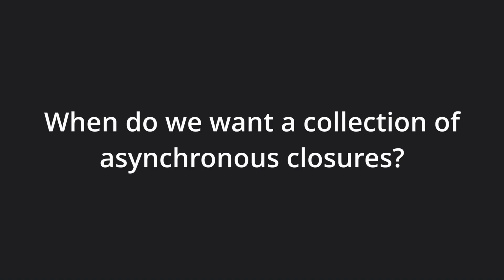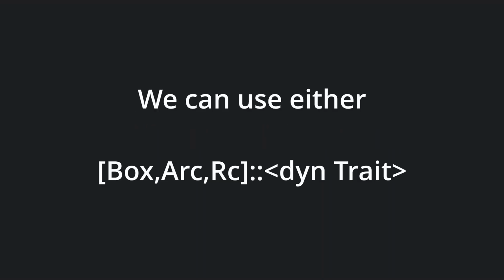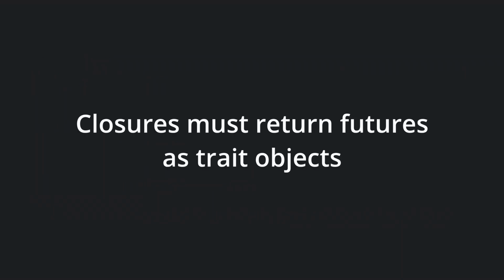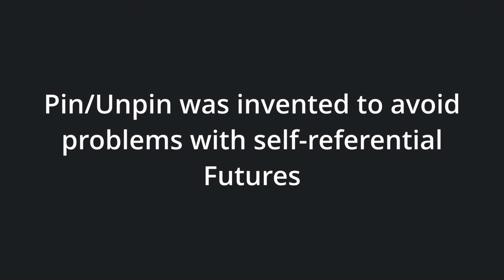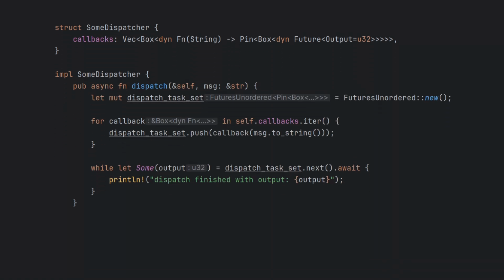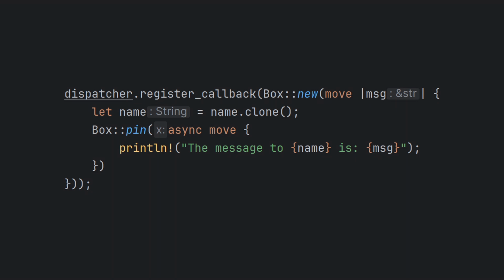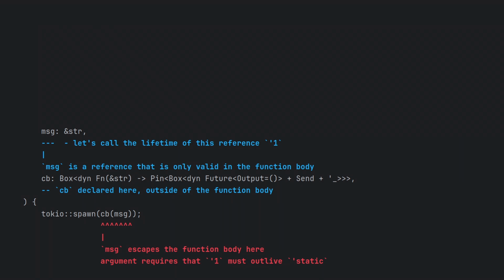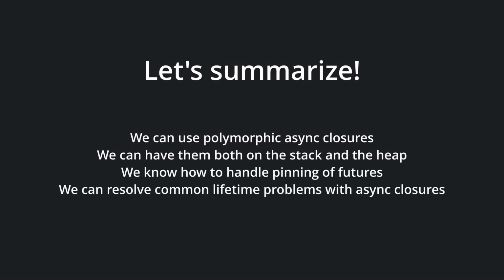Using polymorphic async closures in rust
This video covers how to use closures returning futures in rust.

It touches on advanced topics such as pinning, Unpin/!Unpin, higher rank trait bounds and dynamic dispatch. It is not a beginner video.